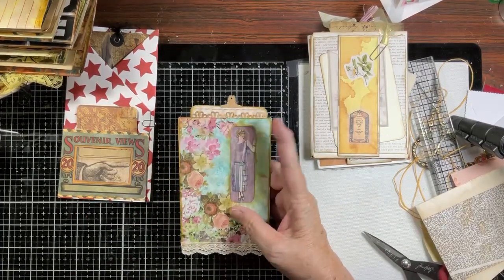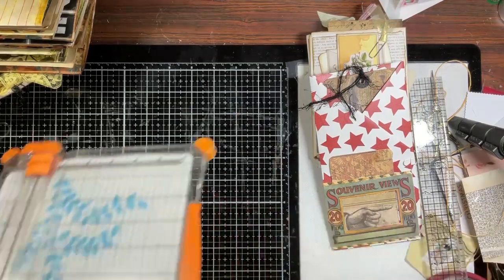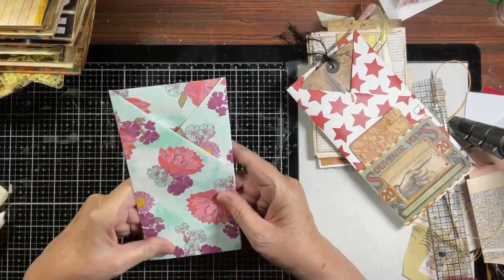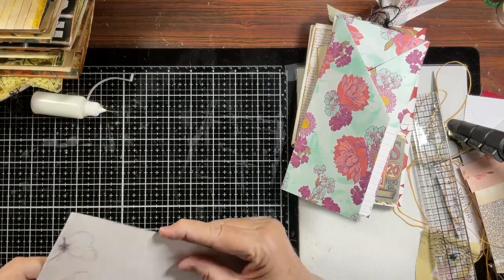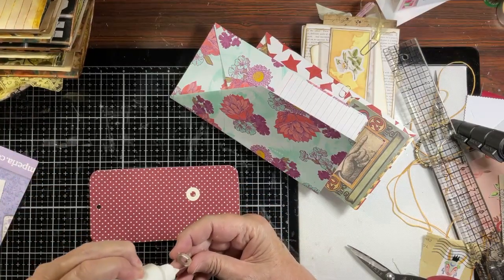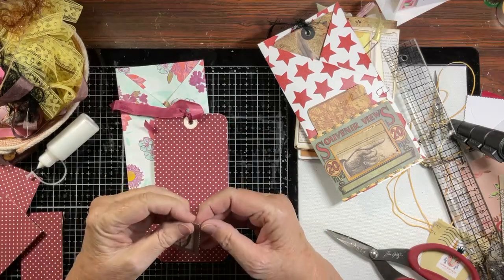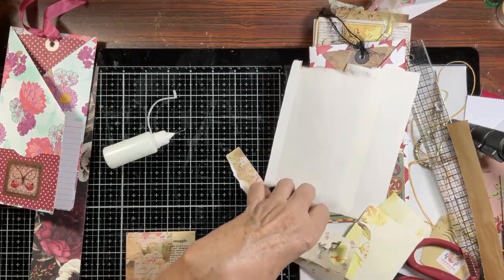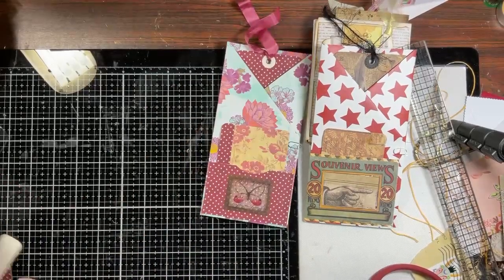indexcardchallenge Come on over and lets create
Today we are creating another great idea using paper and index cards. I hope you will join me as we make something fun.